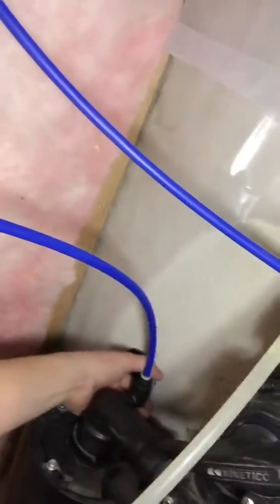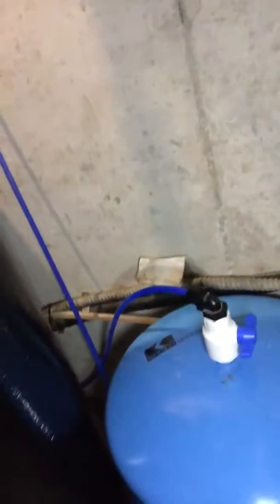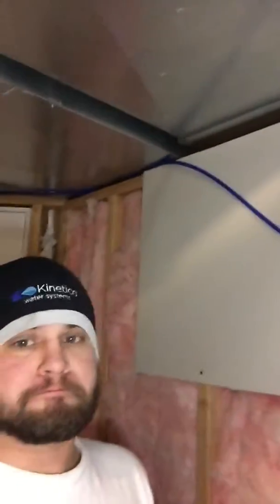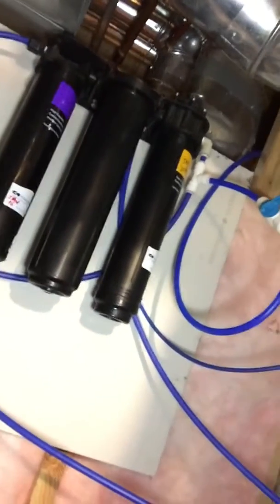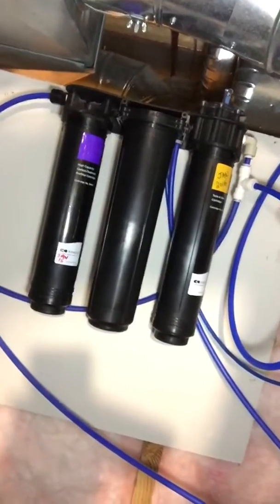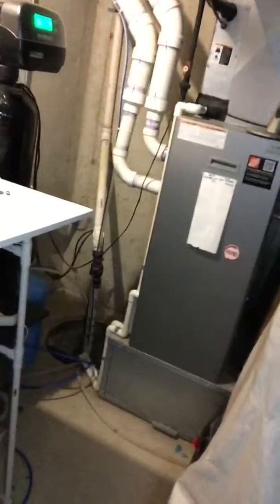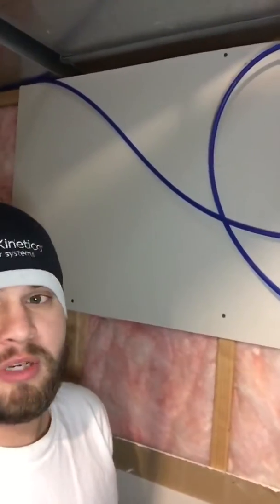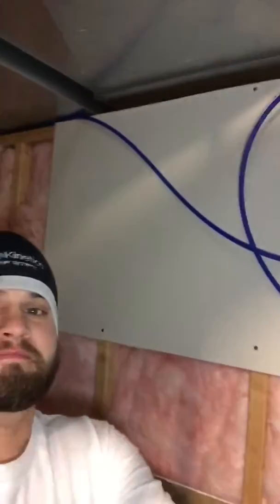American H2O how to change REVERSE OSMOSIS (RO) FILTERS ON A KINETICO RO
Also, just to be safe please see your user manual in regard to any required sanitization steps. I typically end up changing my filters every year and a half to two years.  We have a family of 4.  Our systems are set up by default to shut off after 500 gallons of drinking water usage.

I absolutely recommend service when it's time to change the membrane (middle cartridge) and those range all over the place, depending on year and model. This a far more technical process. Too long for me to video. But This also only needs done roughly very 3-10+ years and many many factors determine the life span of this piece of the system.

Please post and questions or comments below!